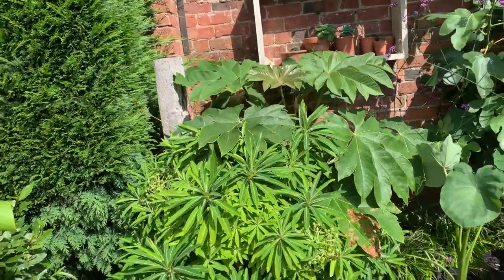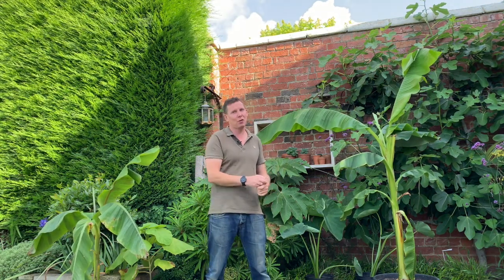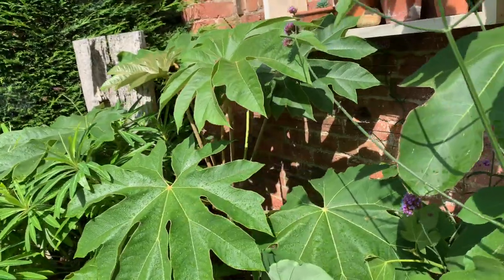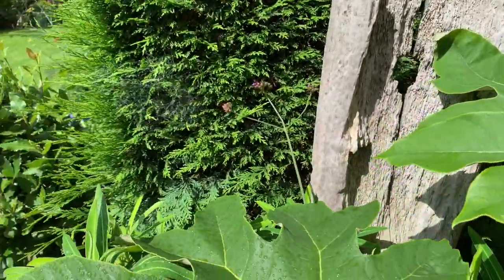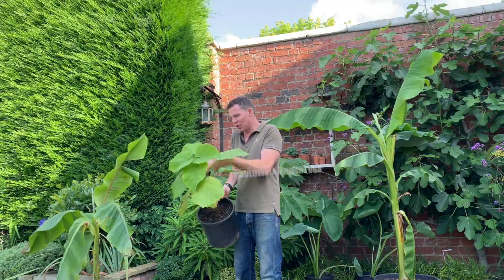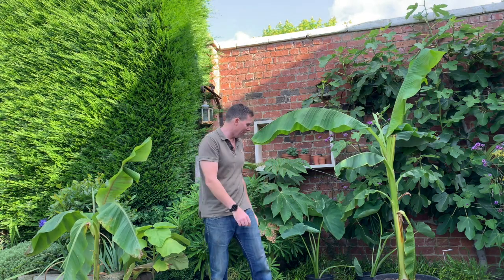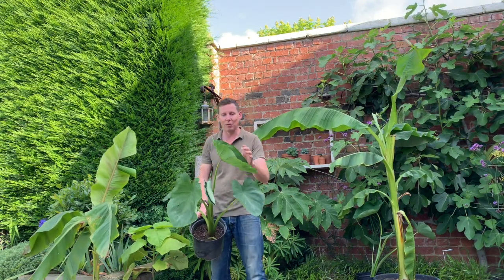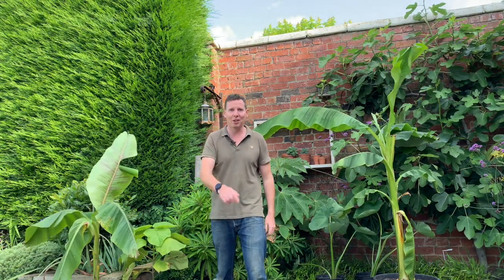5 easy plants to grow for a tropical garden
If you’re just starting out creating a tropical garden then here’s five plants that are easy to grow for that jungle look.